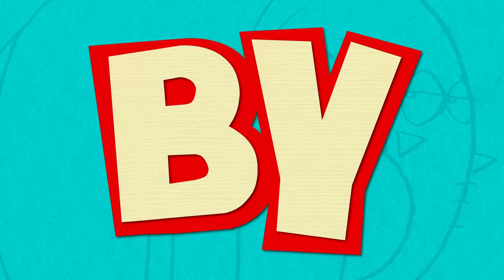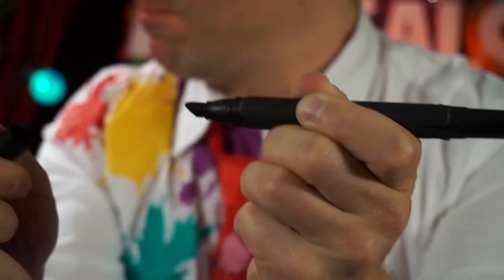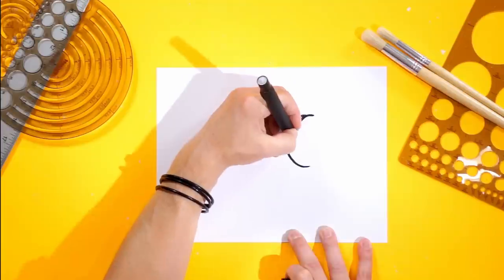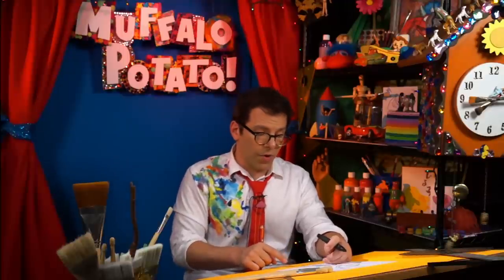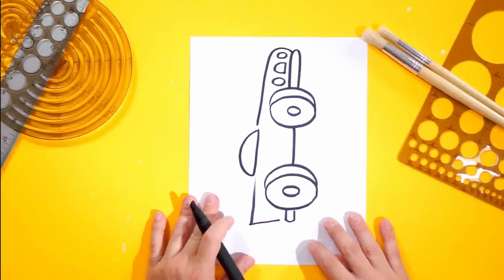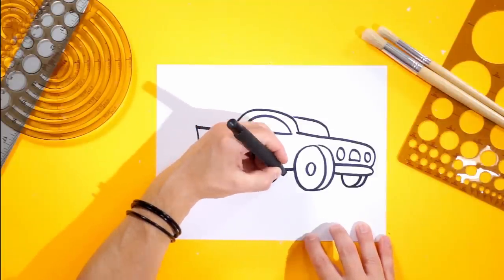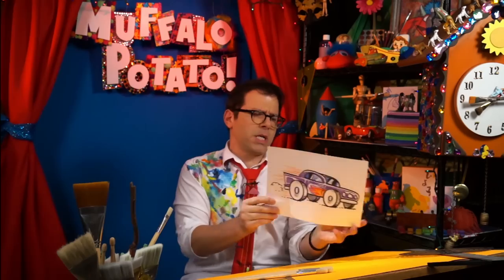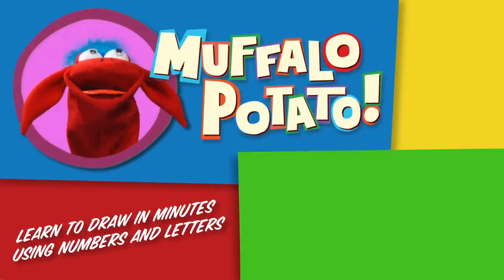How to Draw A CAR Using Letters and Numbers with Muffalo Potato